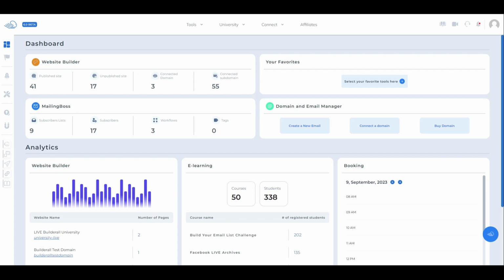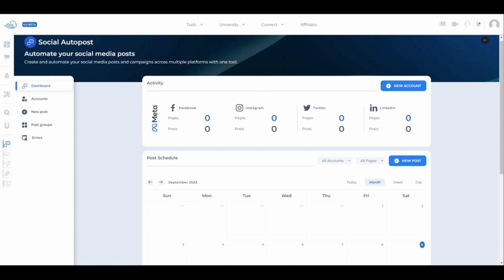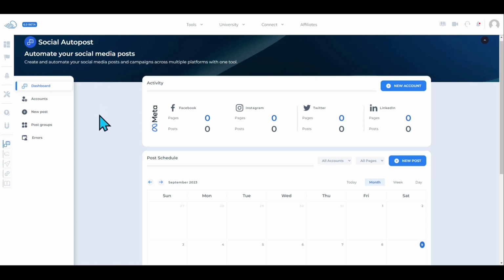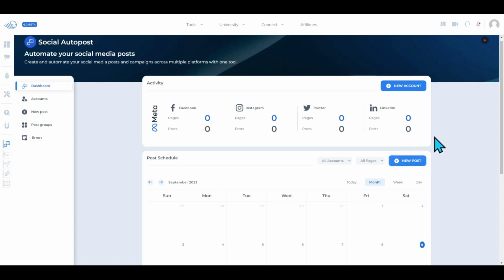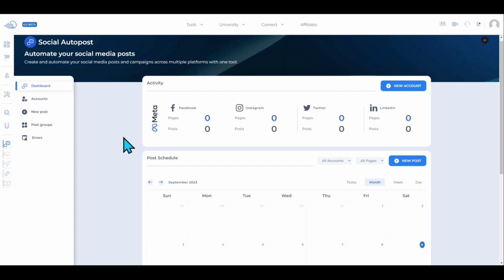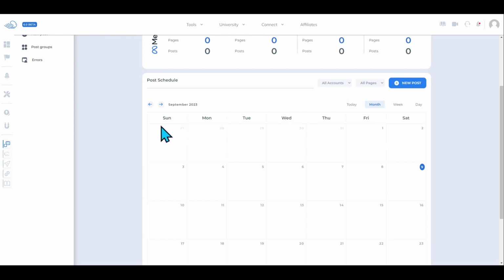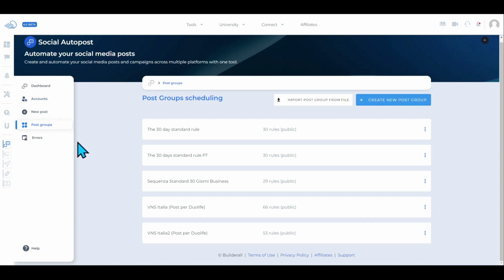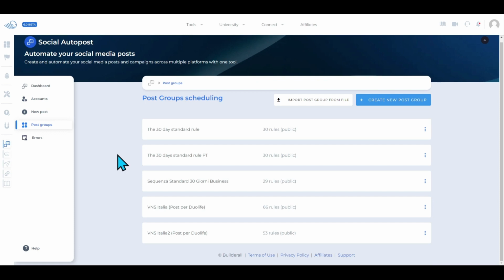Social Autopost Overview